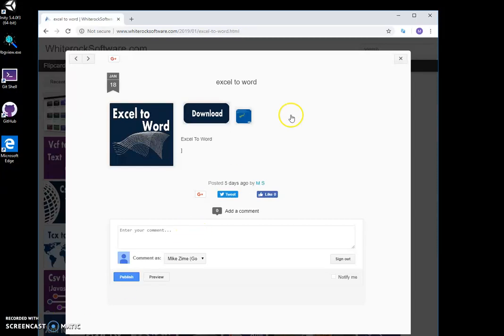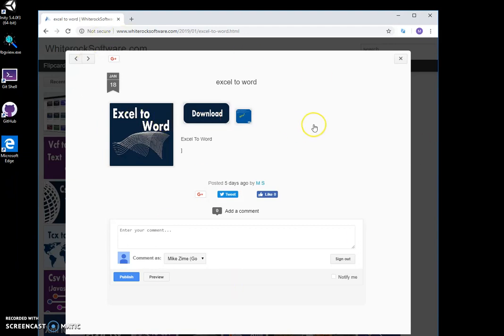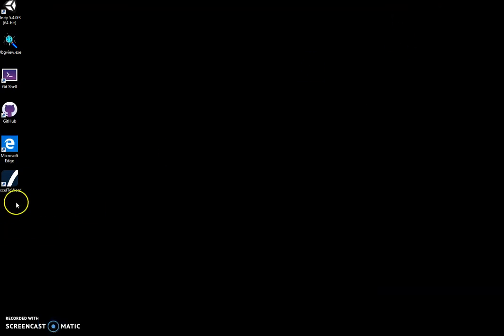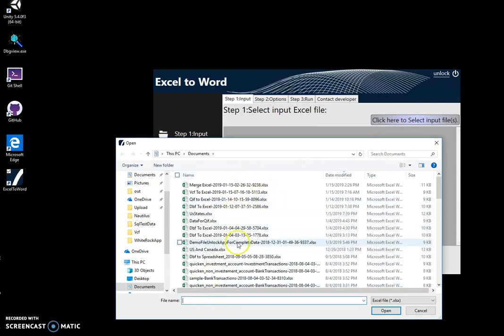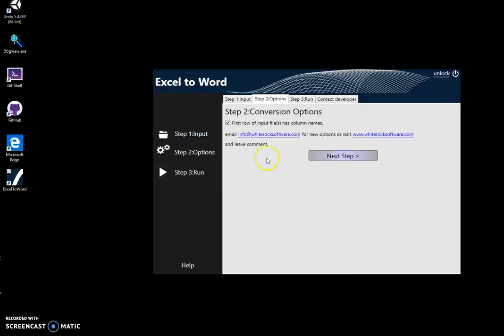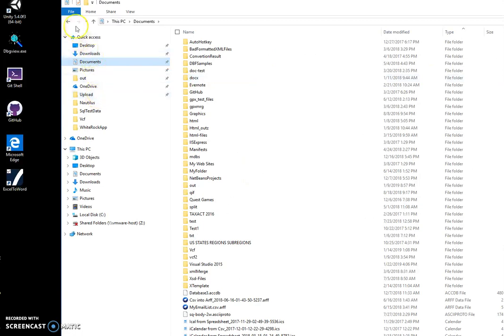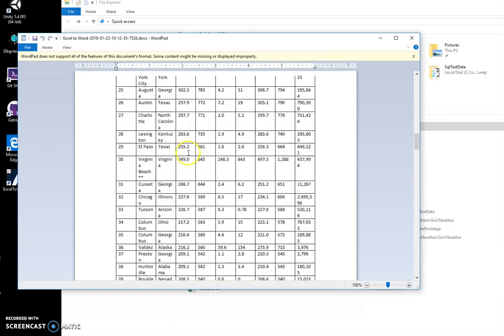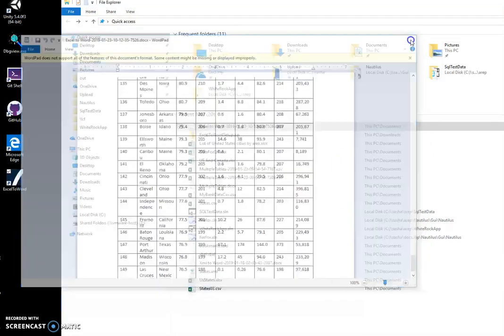Excel to Word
combine multiple excel files into word document with tables from excel